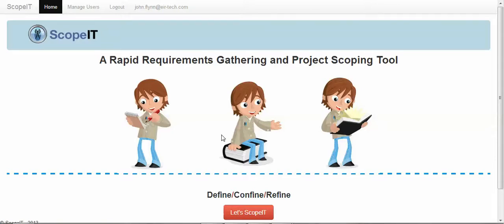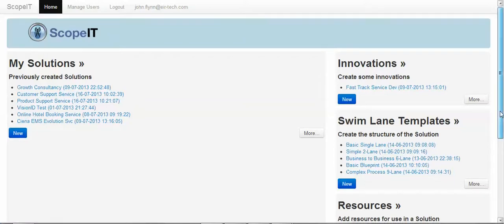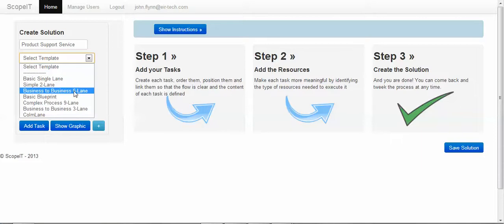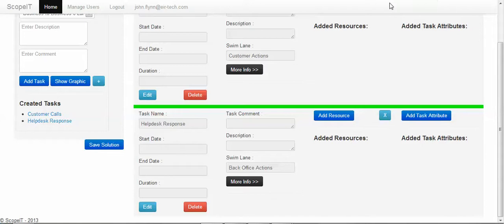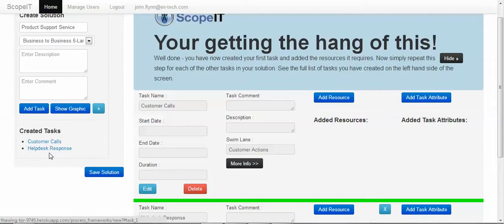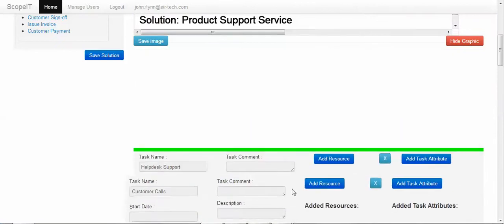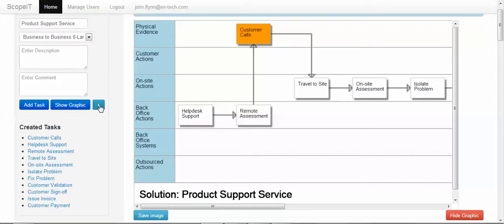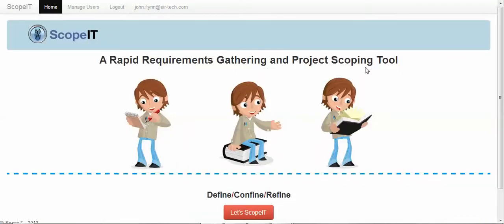ScopeIT - a fast-track service creation & scoping tool